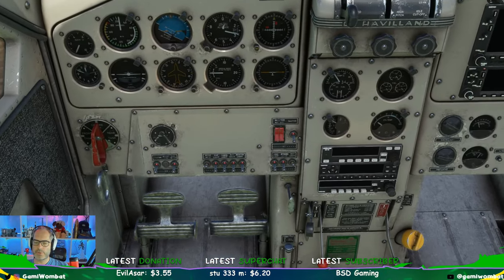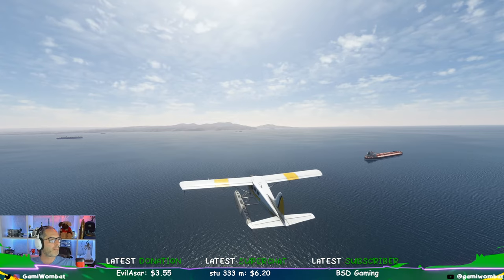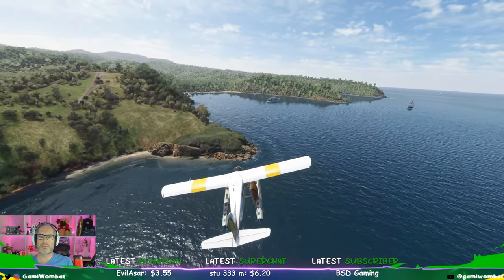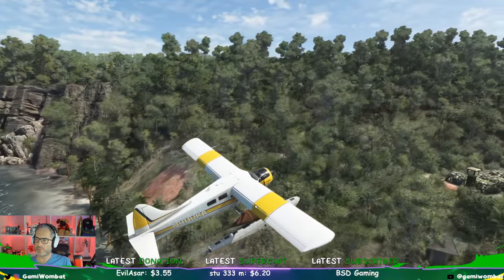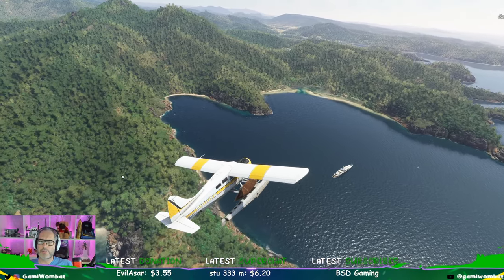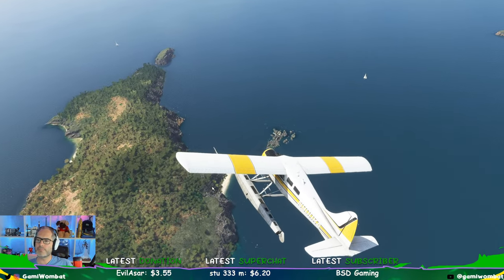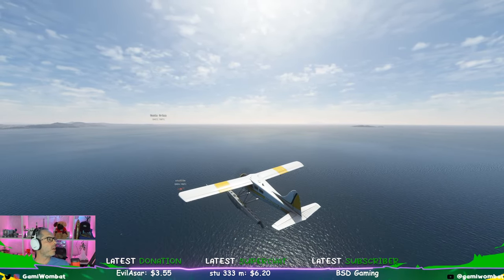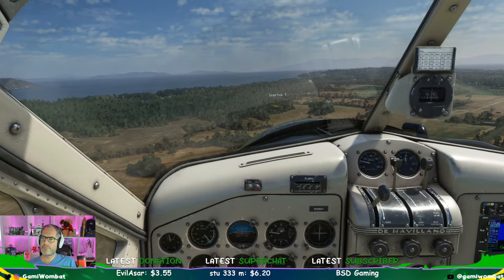Beach Party Manila Bay Resorts Flight Microsoft Flight Simulator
You will need Floats or a Heli . We are going to a beach Party. Come join this amazing flight around some Spectacular scenery or Manila Bay resorts freely available by CLI4d on flightsim.to . Flight plan is short, but we will be landing at every bay for a look around. So, get your floats ready or a Heli

To Enjoy the flight you should download Philippines Manila Bay Enhancement Project FREE by Cli4D

Aircraft : Havilland DHC-2 Beaver

Flight Plan :  Check Discord

New Soundboard bot sounds Check them out type these in the chat.

!beaver
!snacks
!builder
!chicken
!thunder
!cooler
!byebye
!carrier
!hello
!counter
!no
!crash
!viper
!killit
!yeswhy
!fuzzball
!hey
!showtime
!downunder
!taxiway
!snowcone
!concentration
!planecrash

!gawin1
!icarrus1
!stu
!stu2
!stu3
!barks
!barks2
!devil
!tatty
!tatty2
!gdad
!gdad2

I will be navigating through countries around the world leg by leg coastline to inland. I will be jumping into a variety GA aircraft most of the time, but maybe others for longer legs and trying out new mods and pay ware aircraft along the way. Most of the content on this series will have commentary introducing the leg , aircraft and history we will be flying over . Come join me on the journey of a lifetime.

My Rig
AMD 5900x Ryzen
64Gb DDR 3600 G.Skill Trident Z
Kingston KC3000 2TB SSD
M32U Gaming Monitor 31.5” 4K
ACU 27" monitor
Logitech Lightspeed Mouse
Logitech Lightspeed Keyboard
Hyper X Quadcast Mike

🕹 Xbox Controller